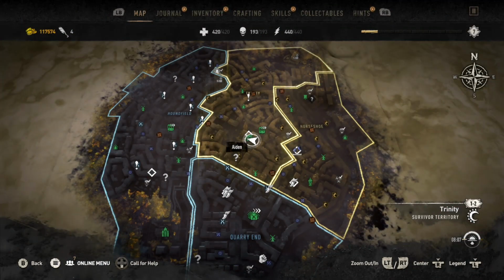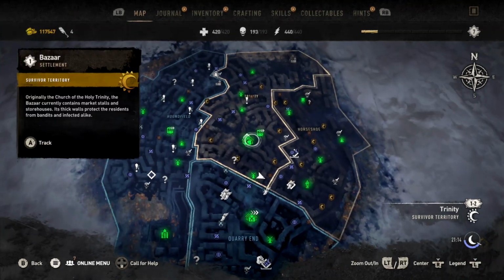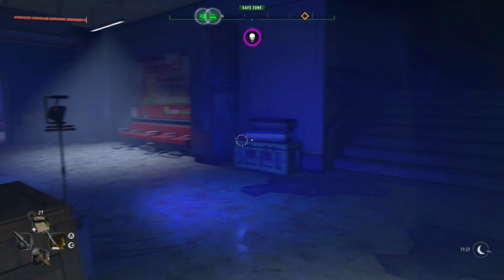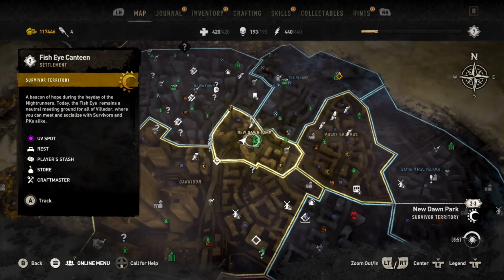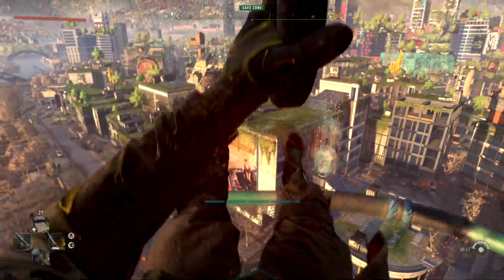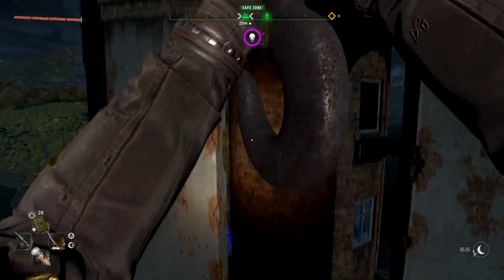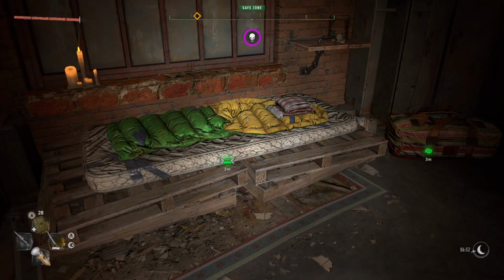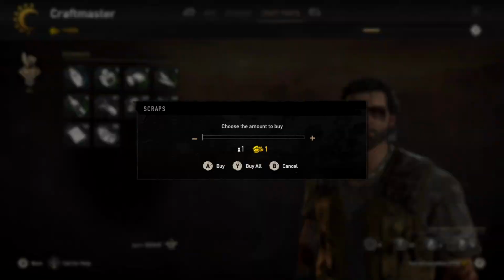Dying Light 2: 7 Scrap Farms | Scrap System Explained & DEBUNKED!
📣 Here is an updated video on how to get Scrap in Dying Light 2. My first video done so well, it is clear scrap is an issue in Dying Light 2 and I thought I would discover a few more locations where you can farm Scrap.

When making the guide, I came to the assumption there are too many Scrap locations to cover in one video and boiled it down to Settlements, Electrical Stations, Water Towers & Windmills have the best farms available.

Once you understand the this strategy of how Techland have implemented this system, you will NEVER run out of Scrap in Dying Light 2 Stay Human AGAIN!

Also click on the '🔔' to be notified of my NEW videos as soon they go LIVE!

🚫 The music in the following video is not free to use, if you'd like to use the music in this video, please contact the artist.